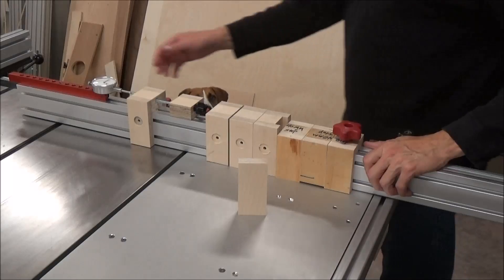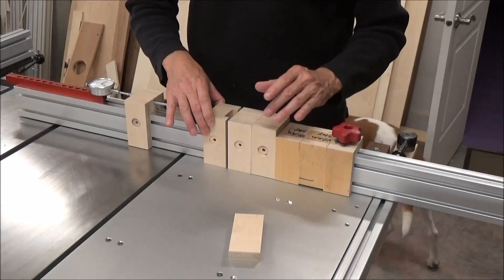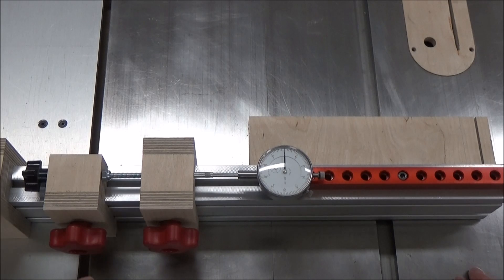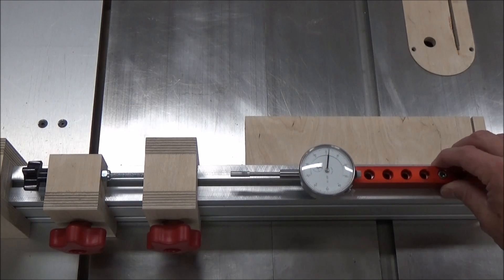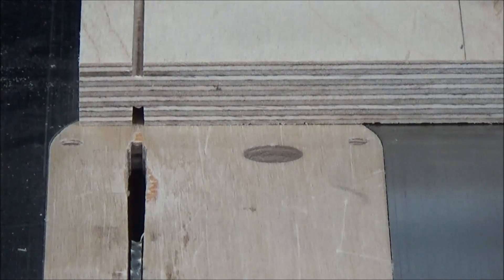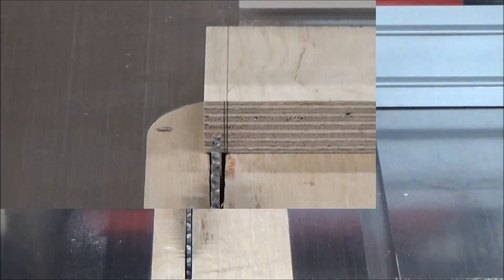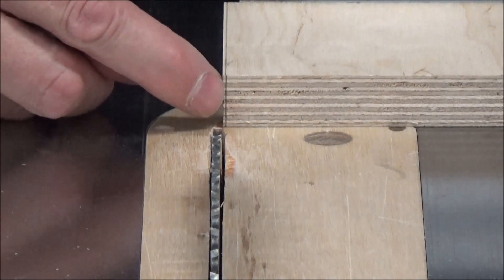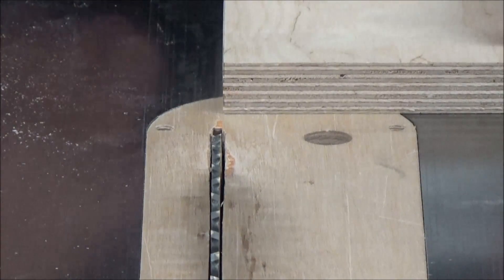New Micro Adjuster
A micro adjuster for my machined extrusion. Works great!!